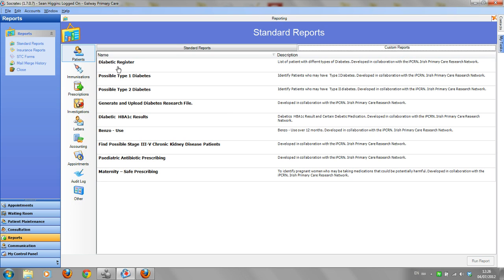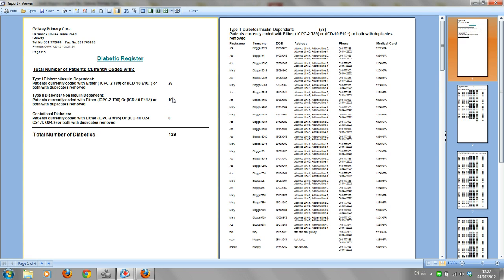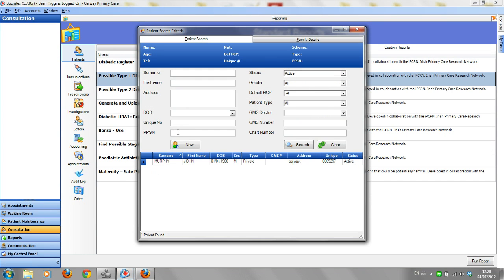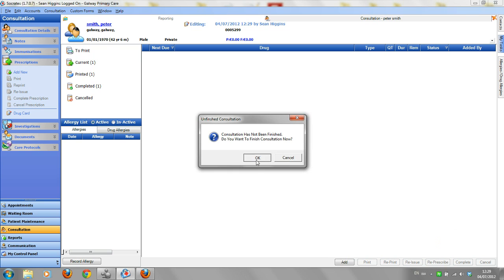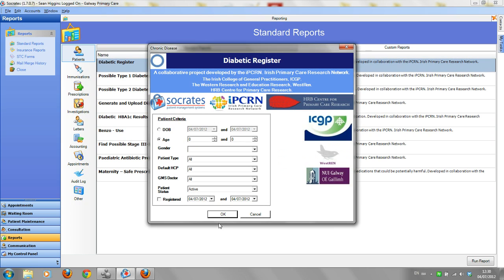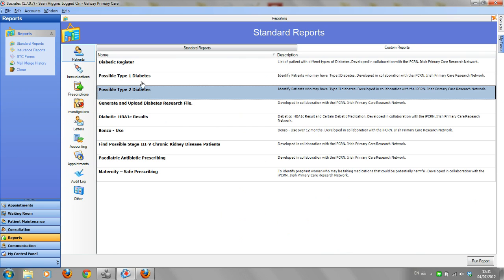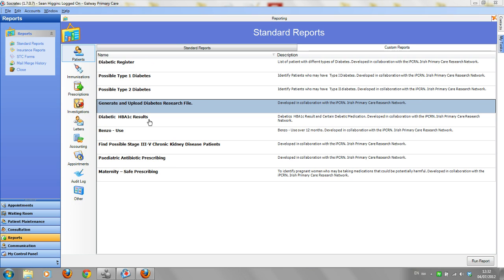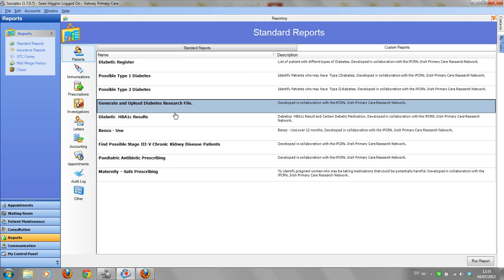iPCRN Diabetes Audit Tools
This demo shows how we use the iPCRN tools to find, code and then add patients to a diabetes register.